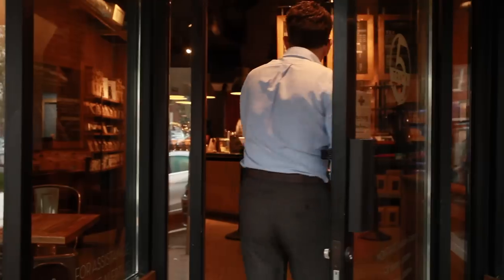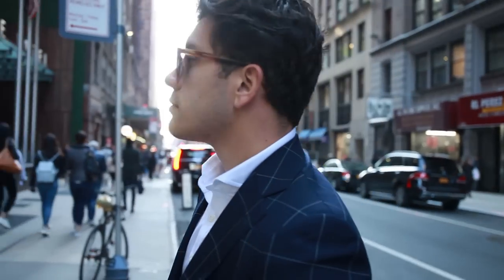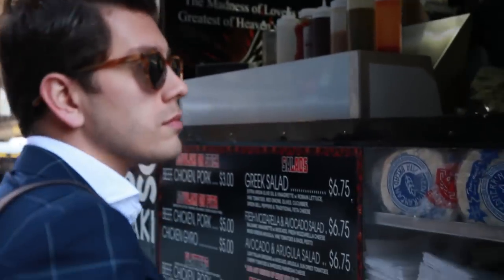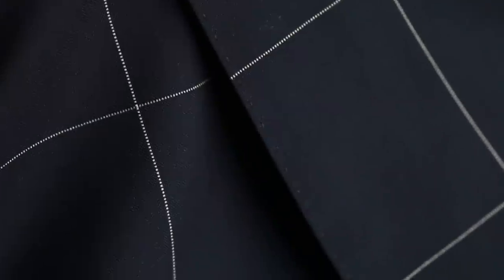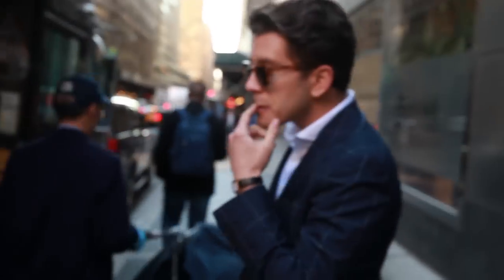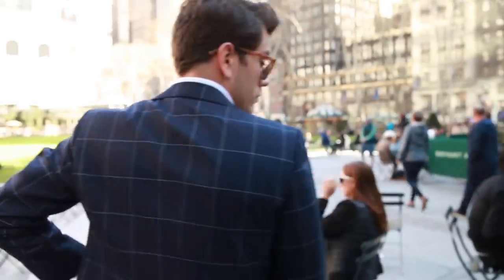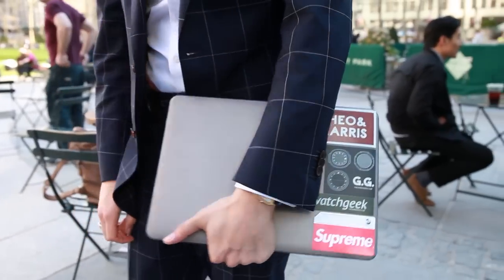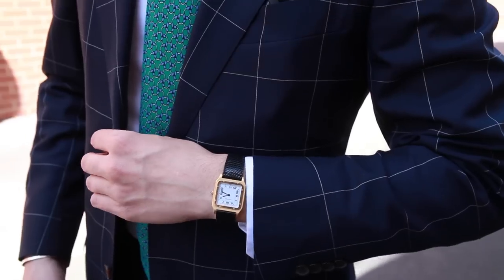A SUIT SUPPLY Review, The “Havana” in Navy Windowpane | OFF TOPIC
In this episode of Off Topic, Christian reviews the “Havana” suit by SUIT SUPPLY, it’s fabric, construction, and form - the three major components that, if executed properly, make a great suit. He sports two outfits - one with an Hermes tie and leather Cap-Toes, another with maroon suspenders and Jay Butler brown suede loafers. (Yes, for those wondering, he will soon be removing the belt loops from the pants.)

Huge shoutout to Track 5 in Cranford, NJ for letting us set up camp outside to shoot!

Interested in featuring your brand in a Theo&Harris video? - for details!

After this video, check out - we’d love to help you find your perfect Rolex or luxury watch. New watches added Tuesdays and Thursdays every week!